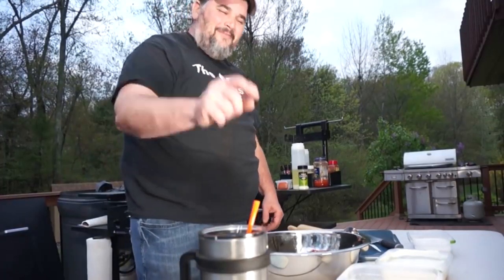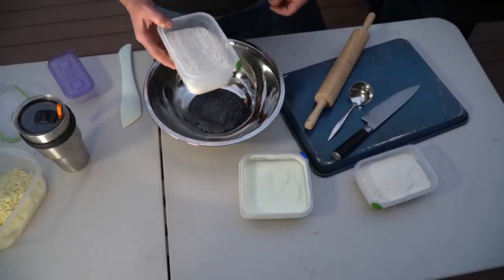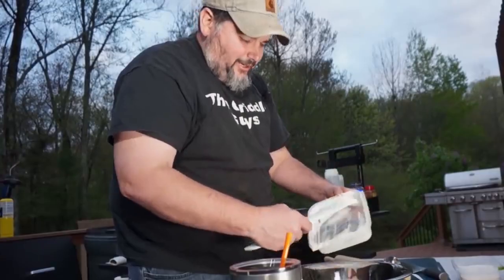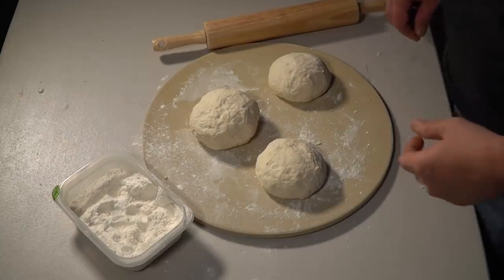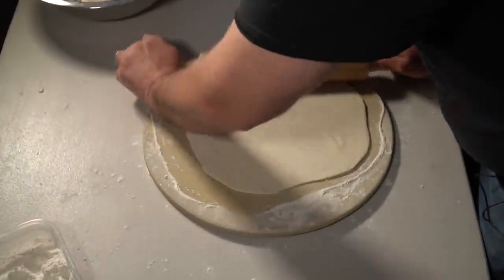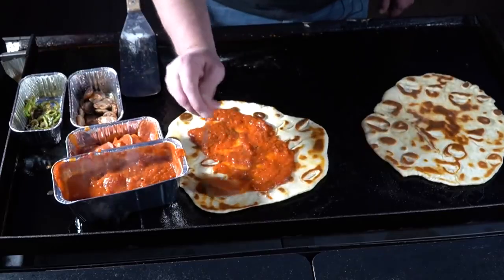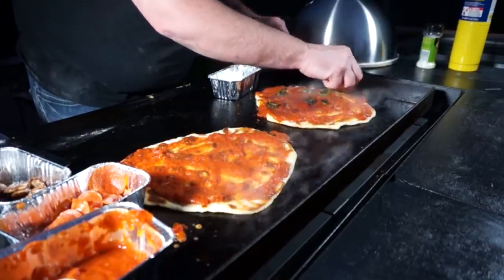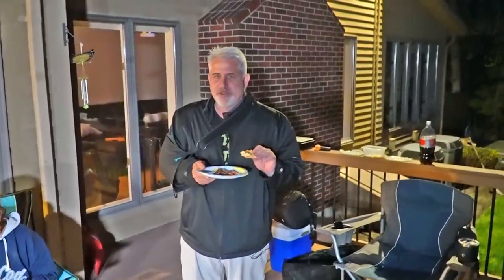2 Ingredient Pizza Dough on the Griddle Short!!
Hello Griddle Nation. For those of you not on Instagram we decided to post some of our . These are a short version of our favorite cooks from the past. If it peeks your interest you can find the full length video here

Let us know what you think. Griddle On !!!